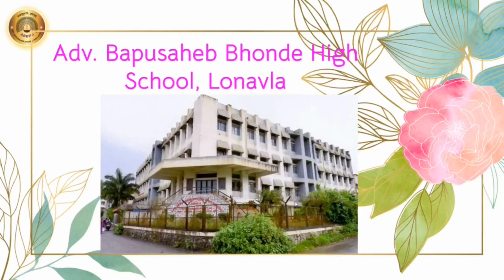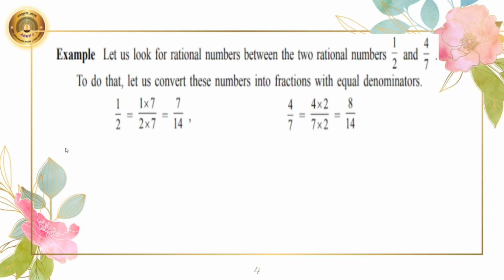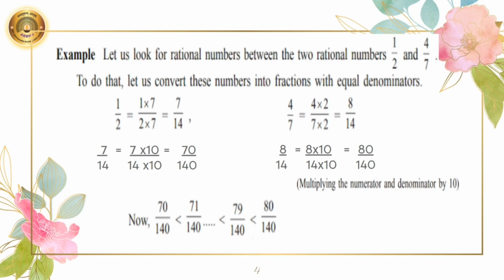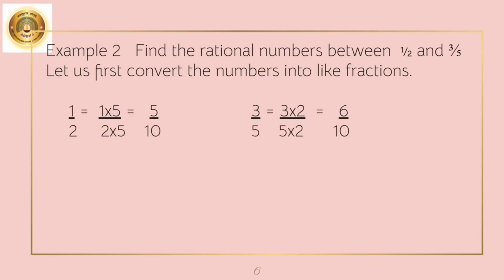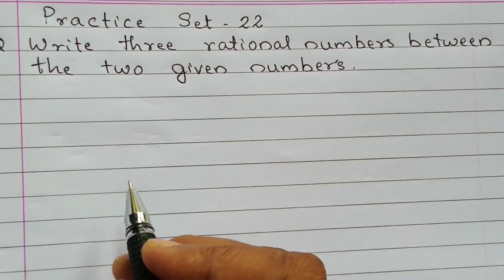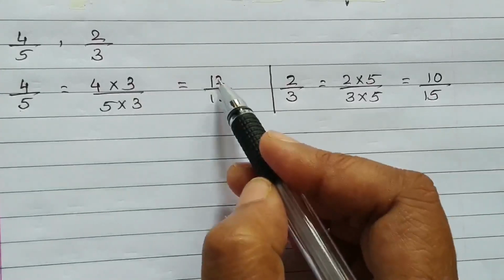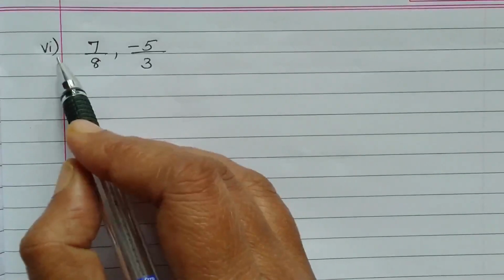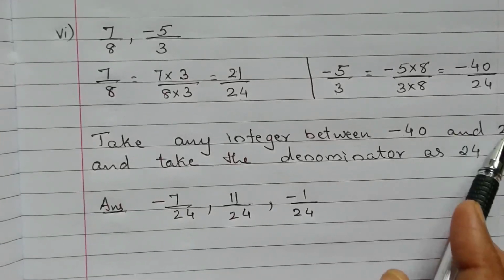Std VII-Mathematics-L- 5 Operations on Rational Numbers- Video- 3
L. No- 5  Operations on Rational Numbers-Video- 3
Description: Numbers in between Rational Numbers.